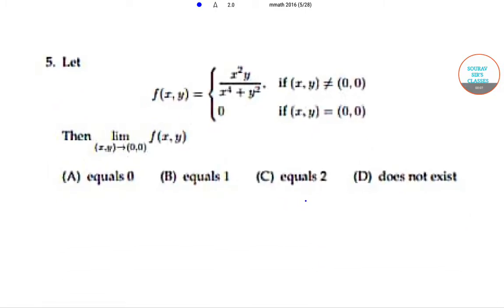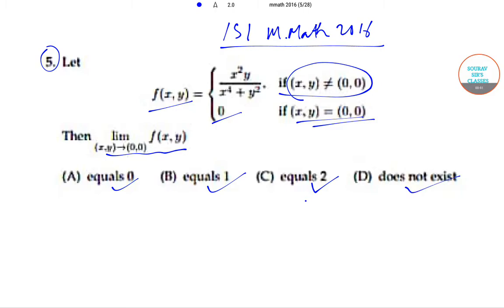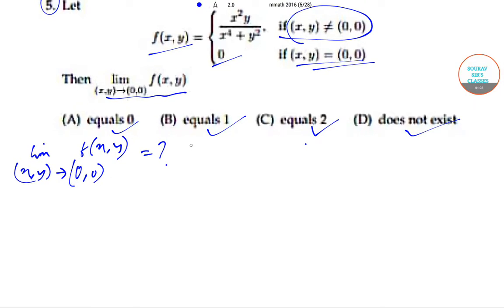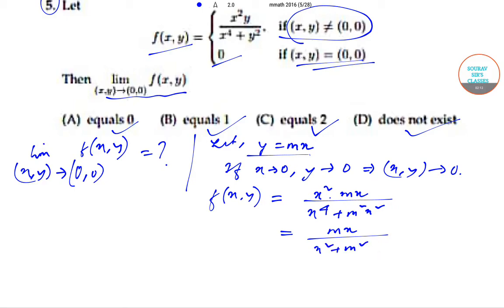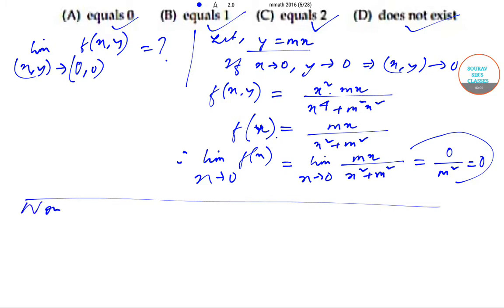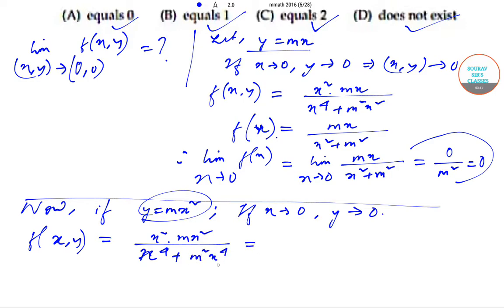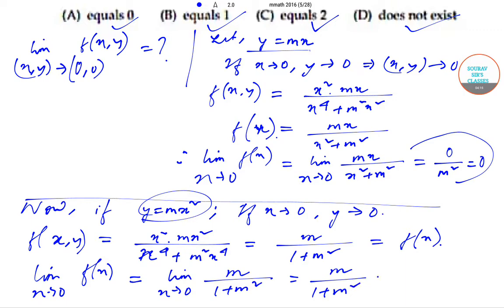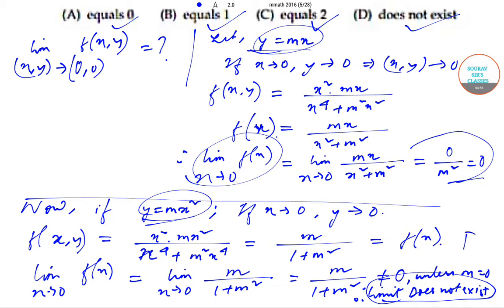ISI MMATH 2016 QUESTION PAPER SOLUTION WITH PROPER AND DETAILED EXPLANATION. CRASH COURSE.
# Mathematics # Masters # Functions # Limits # MCQ # Differentiation # Past Year Question Papers # Solved Question Papers # Numericals # Tips and Tricks.